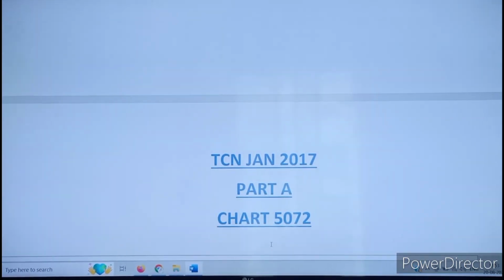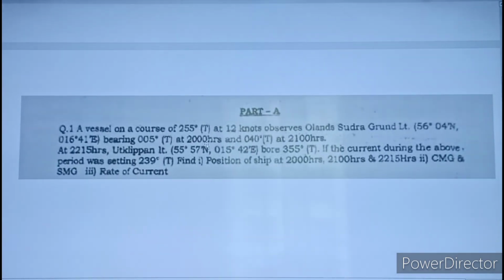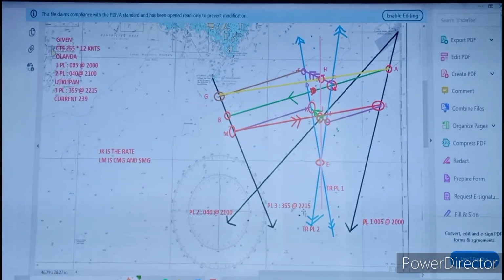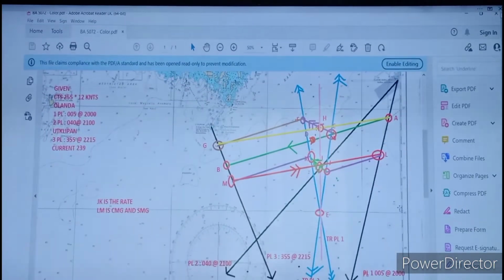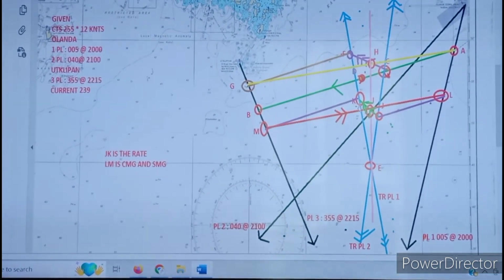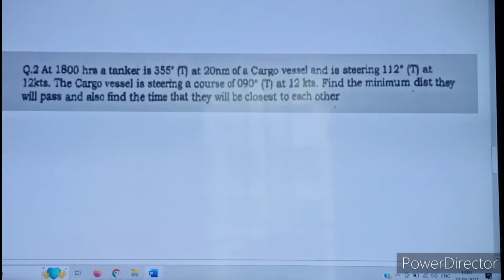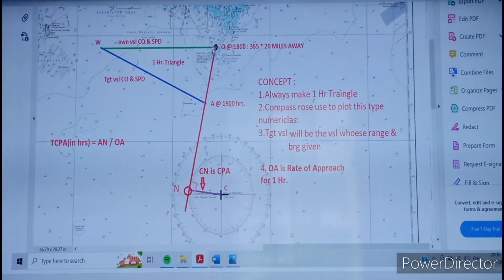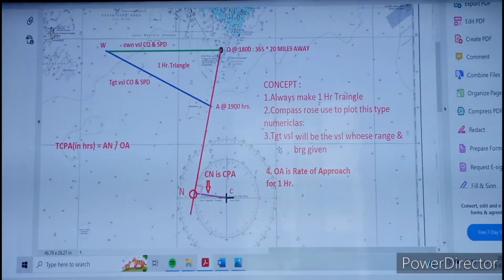Chief Mate Phase 1 TCN - Jan 2017